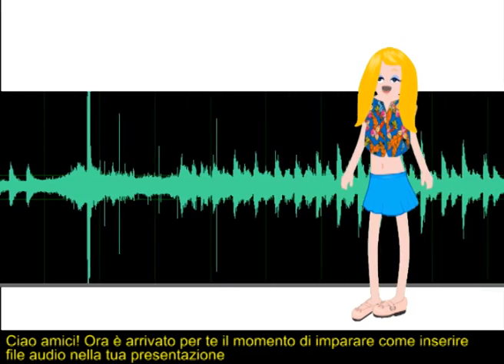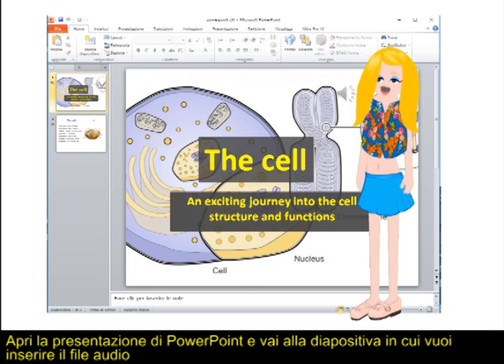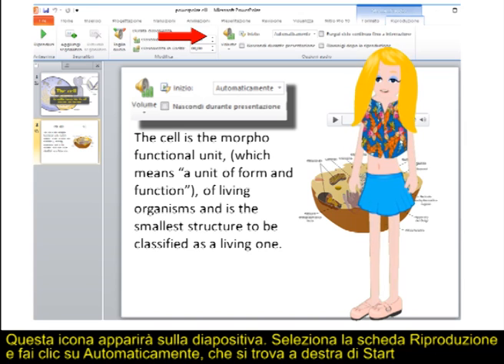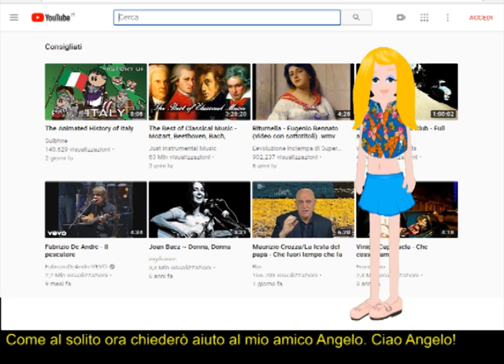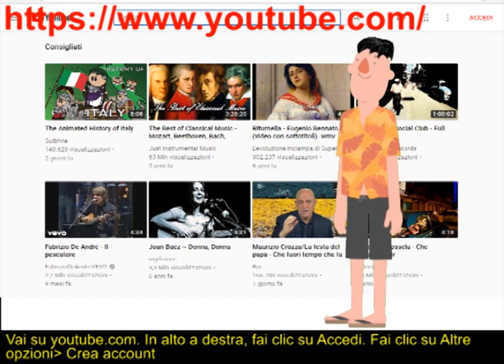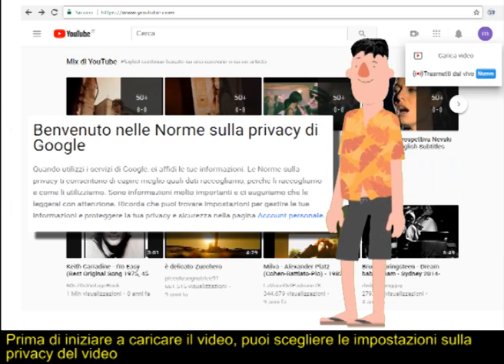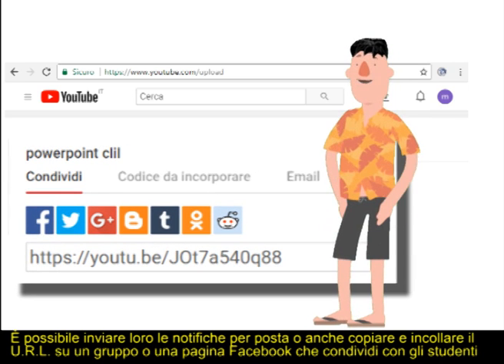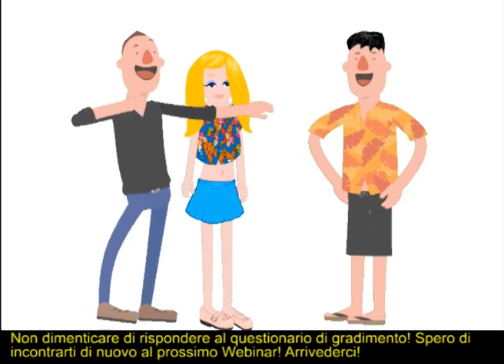Last steps 5th video